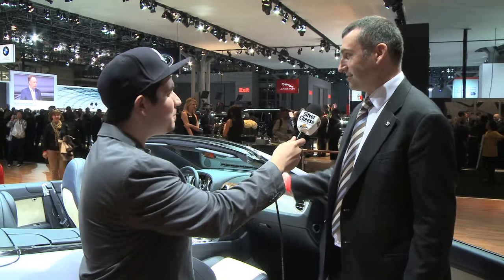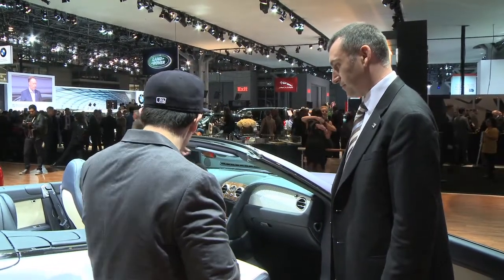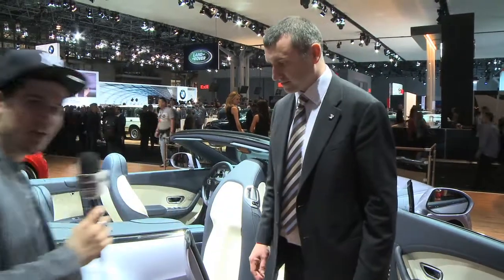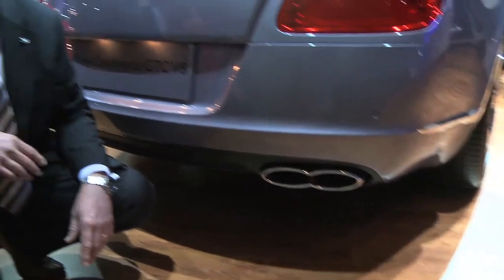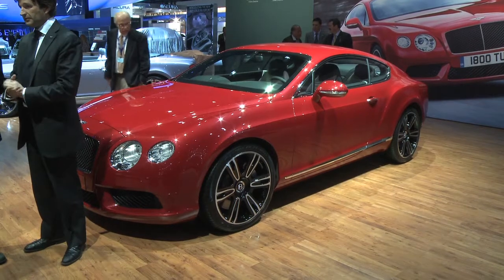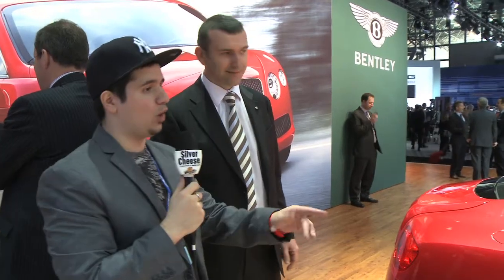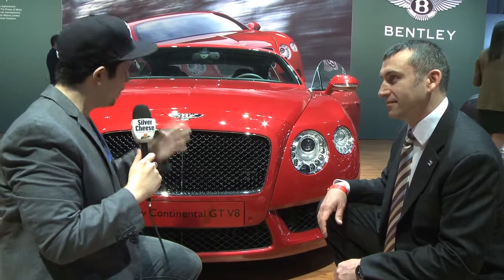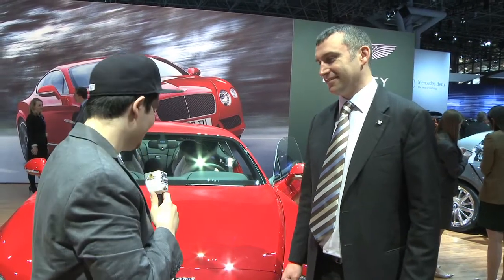2012 Bentley Continental GT/GTC Full Insider Look!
2012 Bentley Continental GT/GTC Full Insider Look!  NY International Auto Show